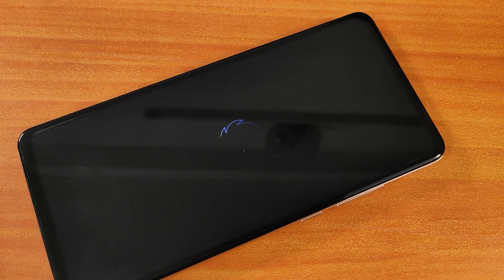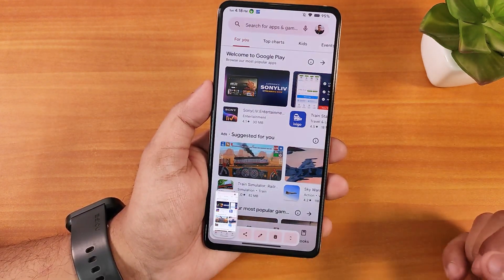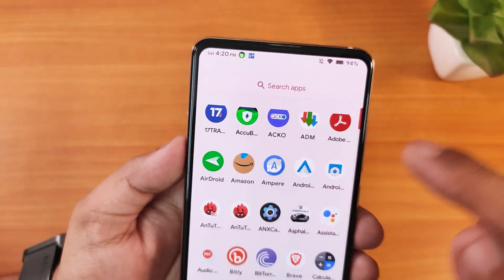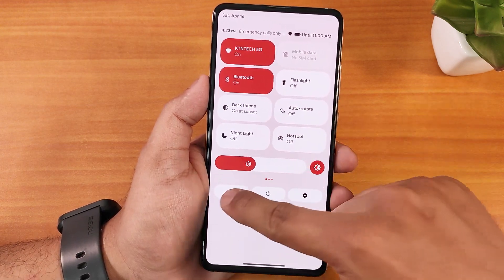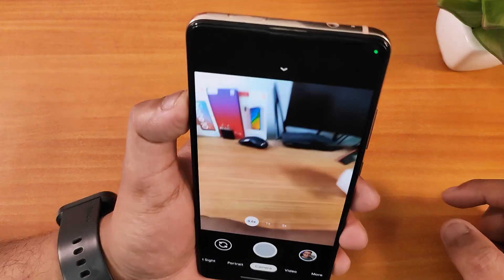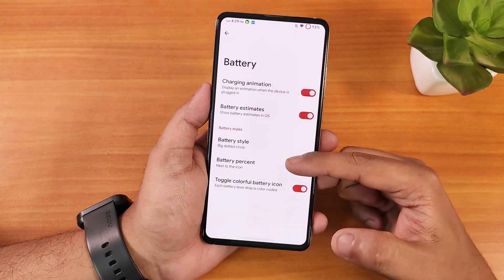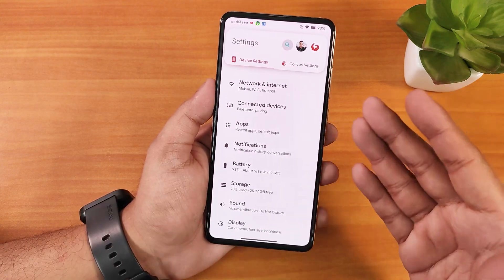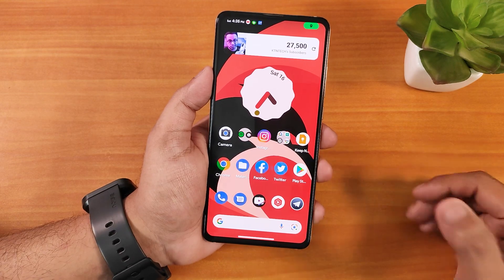CorvusOS vS 2.1 Revolt On Redmi K20 Pro || A12L Finally 😍👌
UPI: titash.sharma-1@okaxis

Timestamps:

0:00 Intro
0:25 Build Info & About, System & Settings
4:03 Stock Launcher, FOD, Recents & QS
8:06 Safetynet & DRM, Camera
8:45 Customizations, Battery
11:58 Sound, Display, Walls & Styles
14:06 Split-Top, Benchmarks & Conclusions